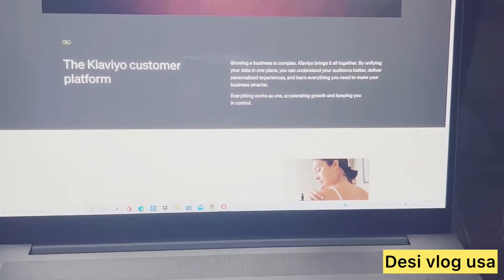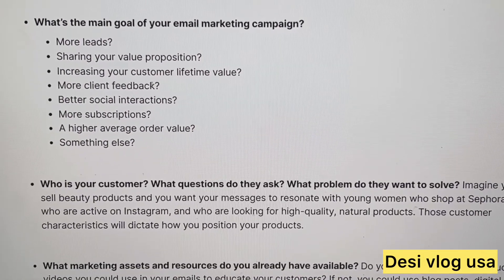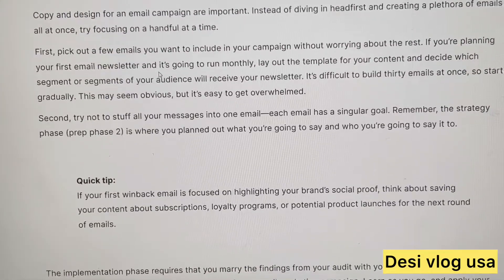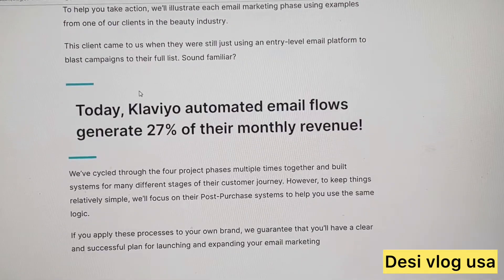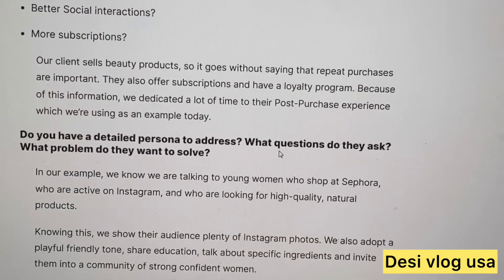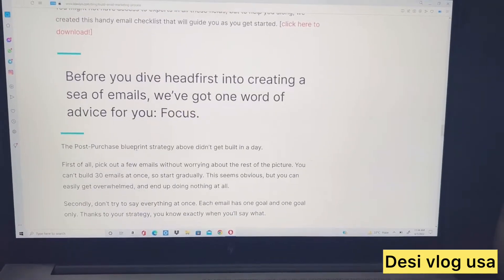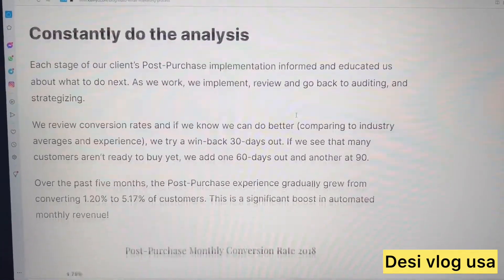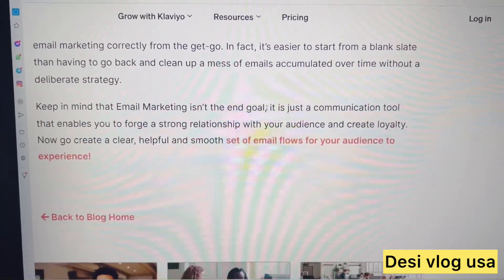How to create Klaviyo email marketing campaign|klaviyo shopify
Follow me insta page:  @sweetmomusa